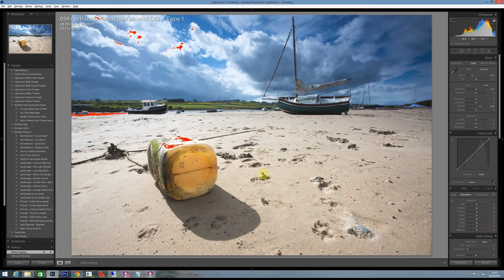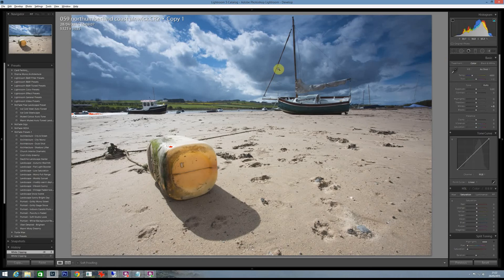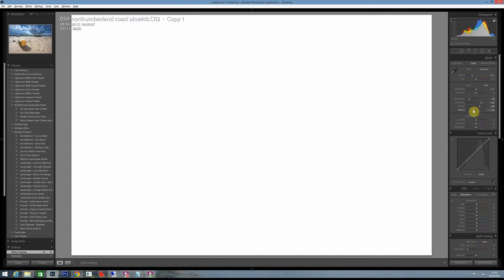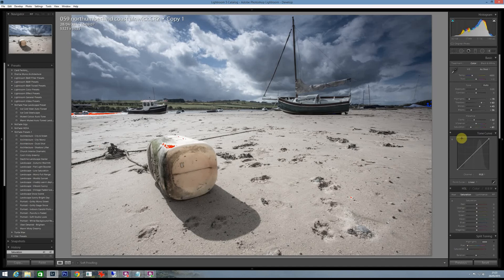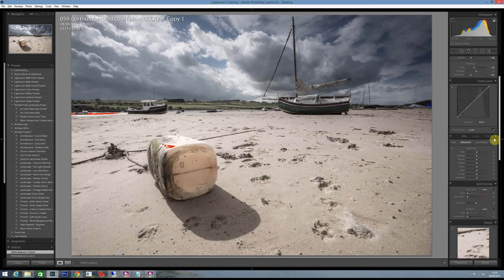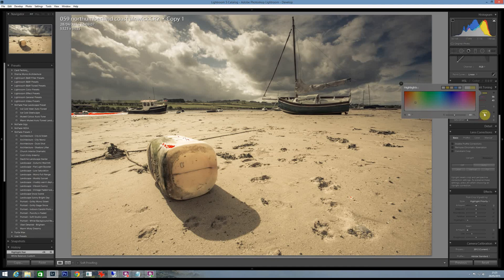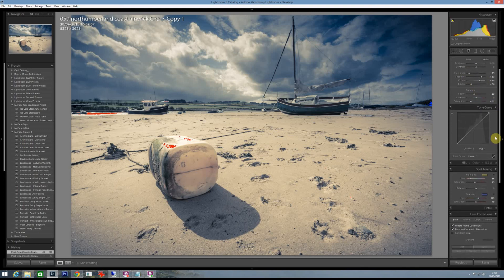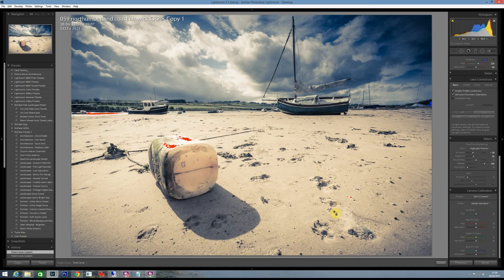Vintage Beach Effect in LIGHTROOM 5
How to create a vintage boat look in under 5 minutes use just LIGHTOOM - start to finish